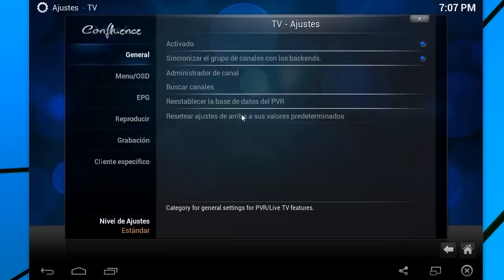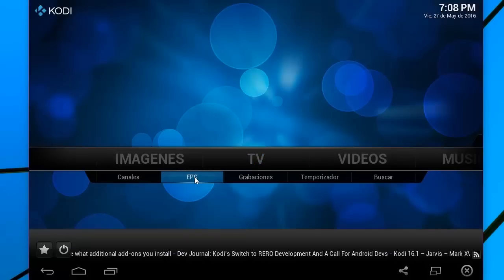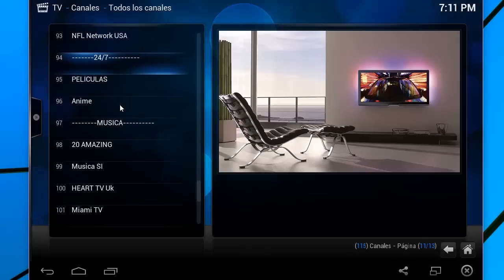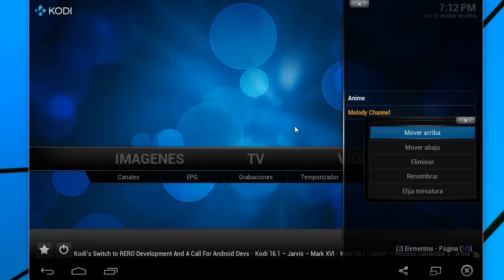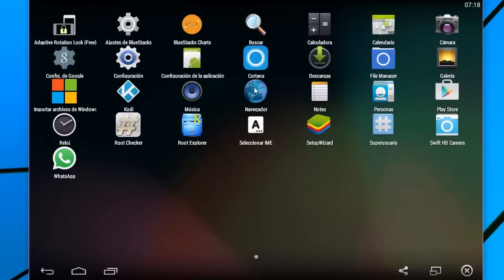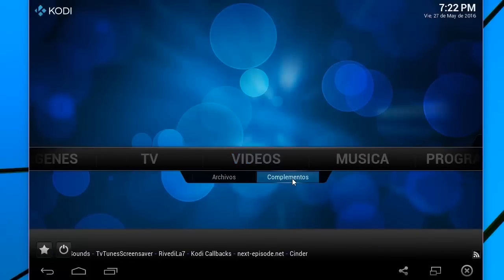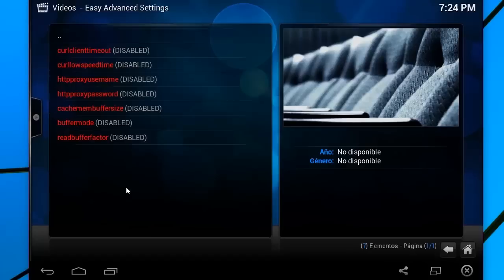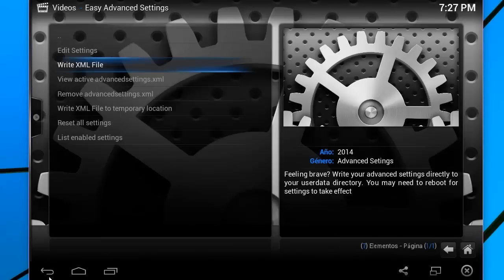Configurar KODI Android | Reproducción Fluida | Somos Android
Cómo Evitar que KODI Android se cuelgue | Somos Android
► Descripción:
Este video es la segunda parte y la continuidad de aquel que vimos anteriormente y en donde, utilizamos a un mini PC Android, KODI (o XBMC) y unos cuantos complementos para intentar conectarnos a la web para ver televisión vía streaming gratuitamente.

Dependiendo del tipo de señal que hayas captado con tu mini PC Android y por supuesto, con esta herramienta KODI, podría existir lo que conocemos como "buffering", el cual hará que las películas se detengan en pequeños lapsos de tiempo haciendo que nuestro entretenimiento se convierta en aburrimiento.

ALL Android.

ALL Windows...

CHATEANDO